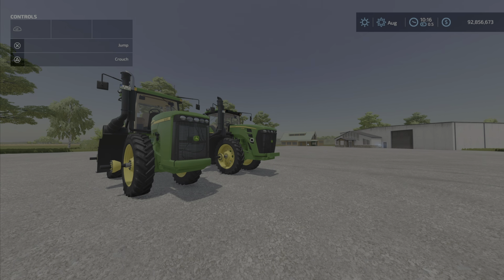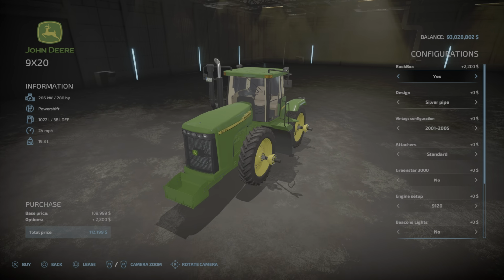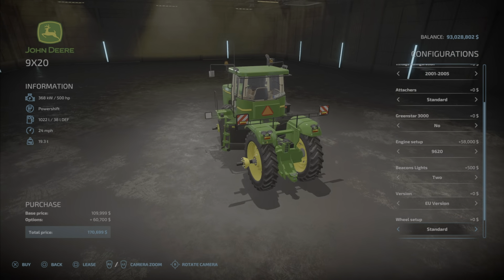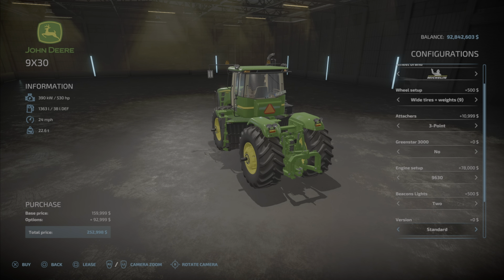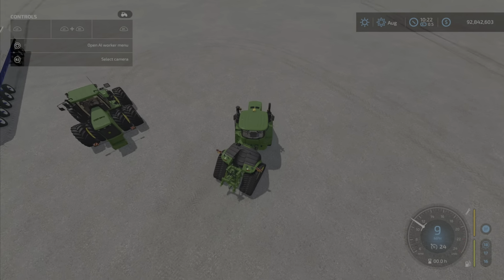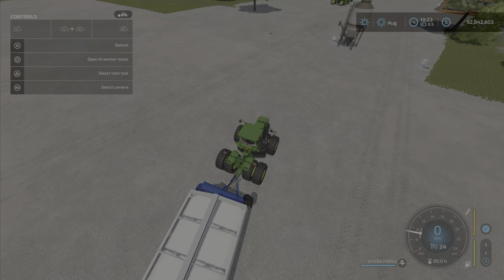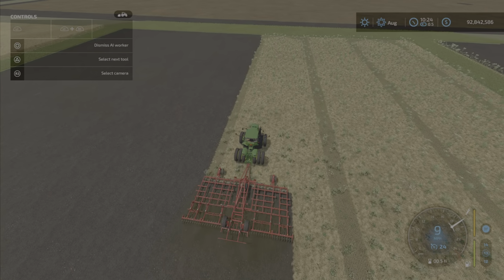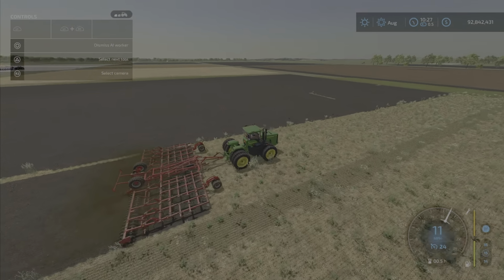FS22 John Deere 9020 And 9030 Series. New Mod for Mar 25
John Deere 9020 And 9030 Series
By: SiiD Modding